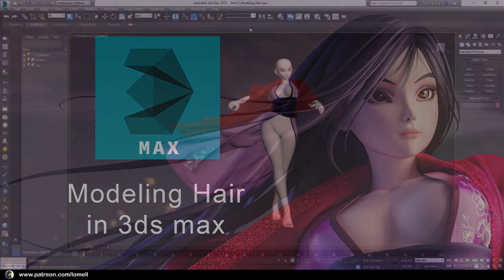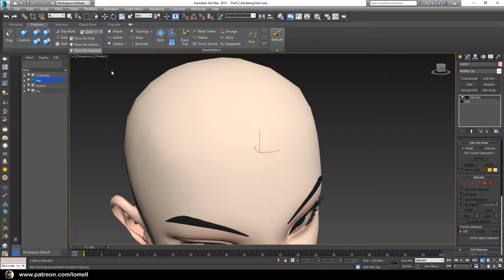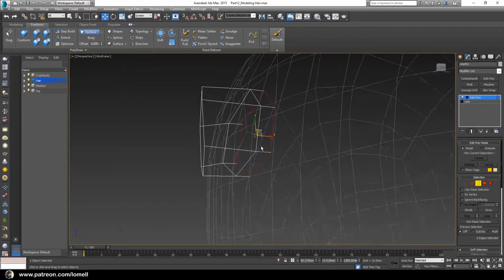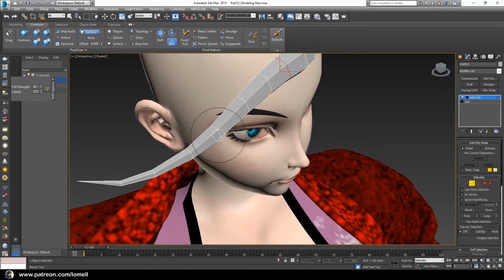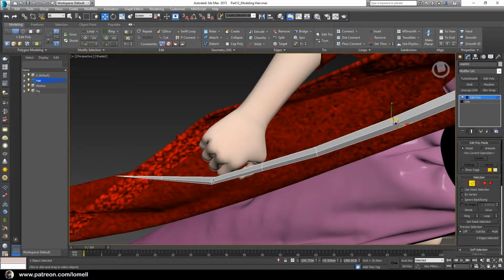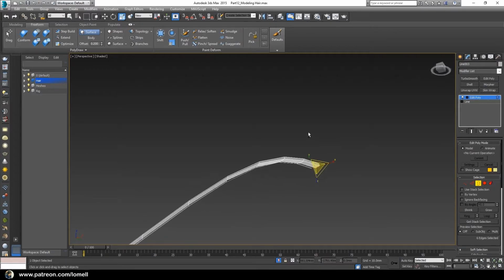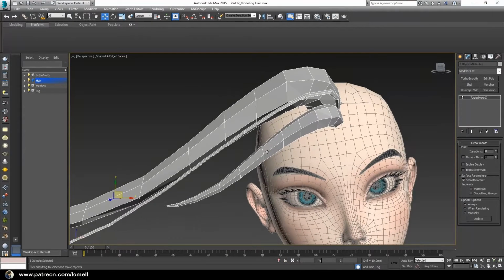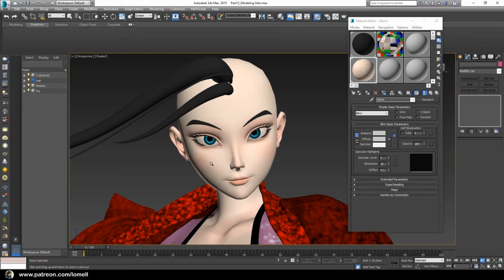3D Modeling Mulan | Part 12 | Modeling Hair in 3ds max | English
This video is about cteating hair meshes with a mix of polygon modeling and sculpting inside 3ds max.

Learn 3D computer graphics and access a full content for tutorial series + rewards by becoming my patron @

Want a free tutorials? Watch a full playlist for free @